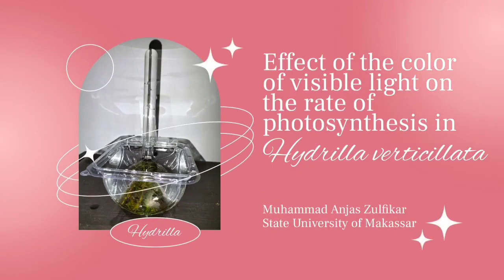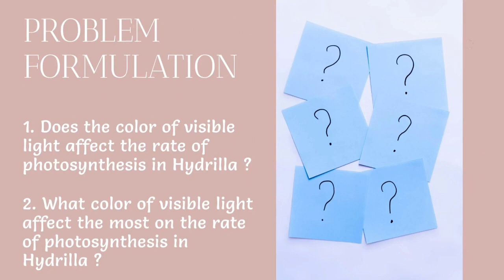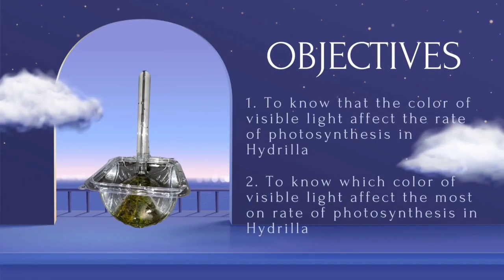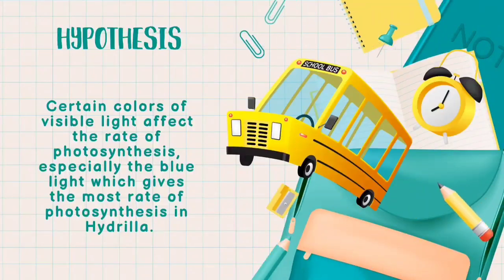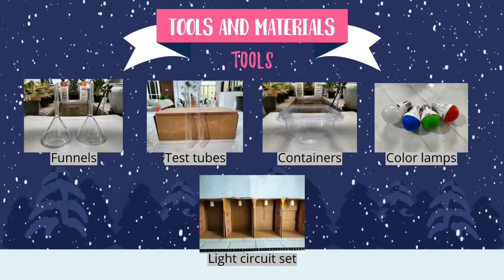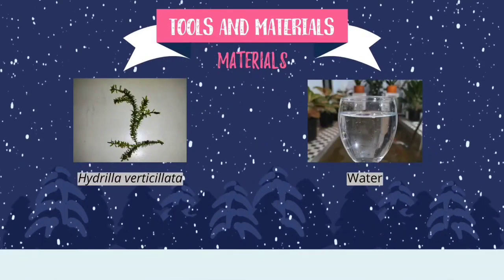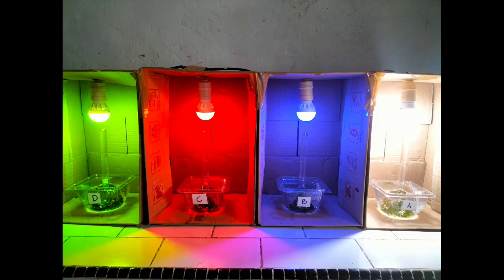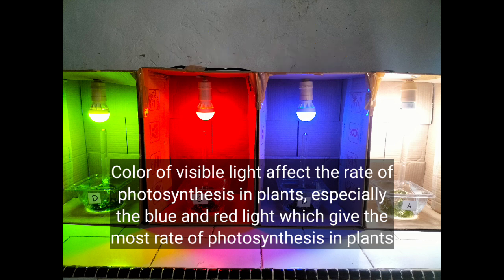Science Project Video Finalist Biology 6 Muhammad Anjas Zulfikar IWSC 2022